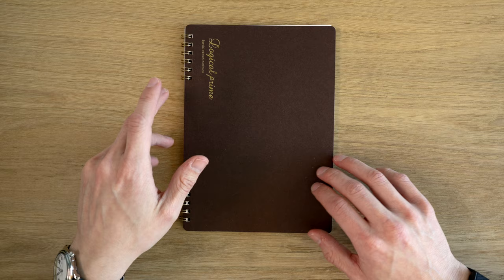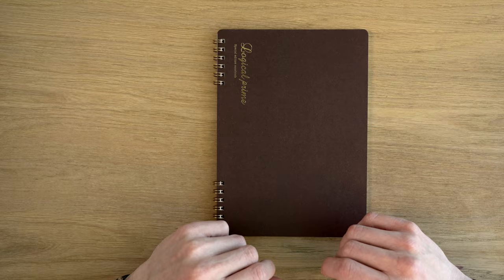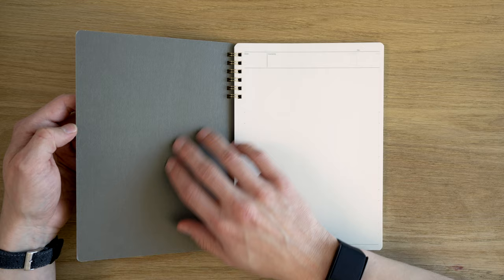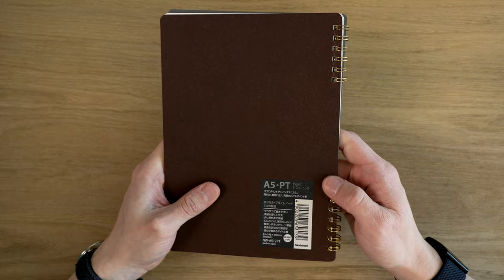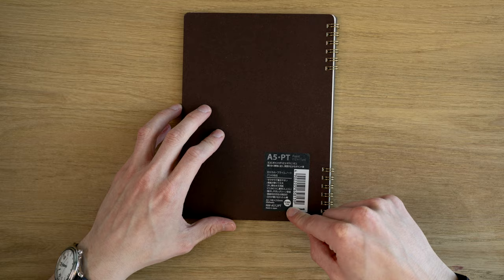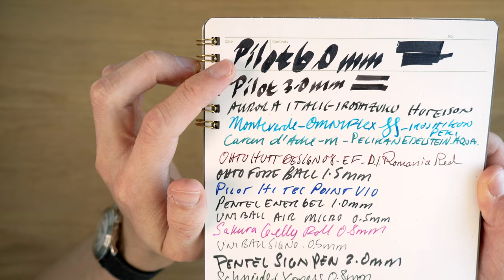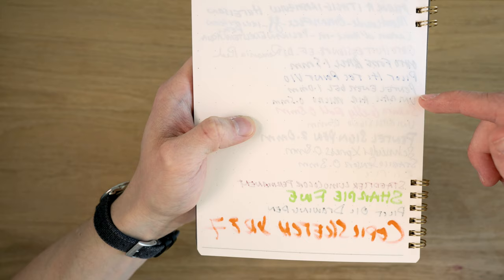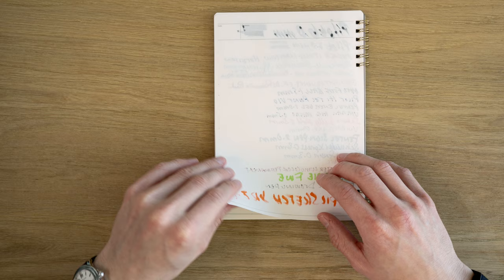Logical Prime W Ring Notebook Review 4K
In this 4K video I review the Logical Prime W Ring Notebook by Nakabayashi. This twin ring notebook features a smooth fountain pen friendly paper and a 10mm dot grid.

0:00 Intro
0:27 Walkthrough
3:02 Paper Test
4:46 Pros / Cons